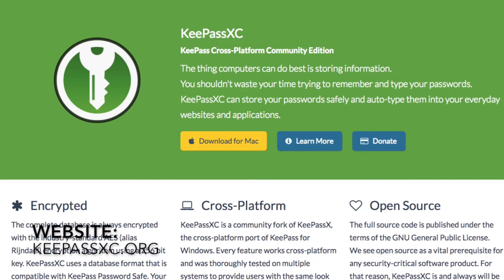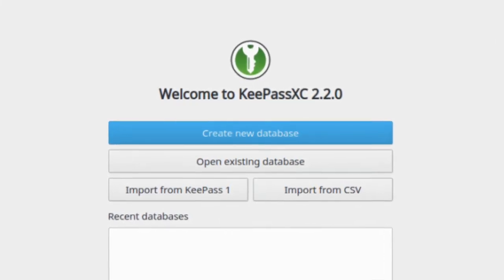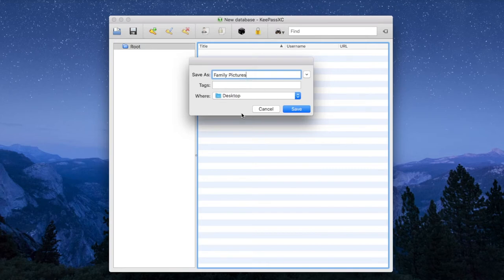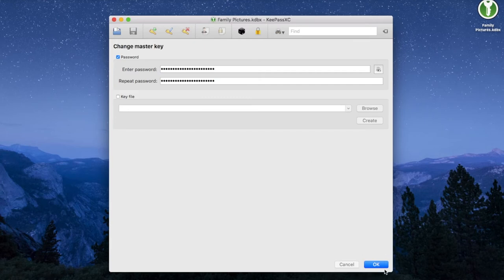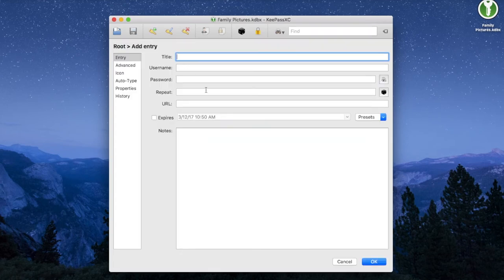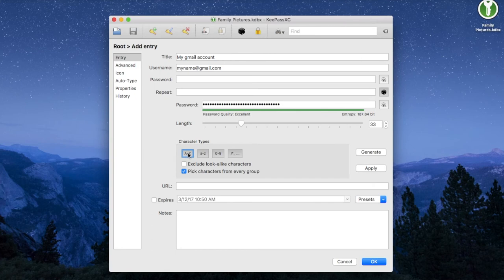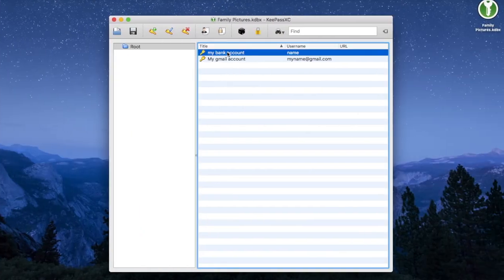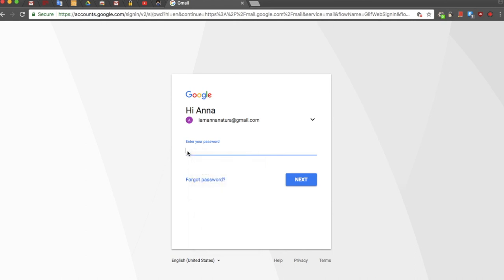KeePassXC, Free, Open Source Password Manager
This video tutorial shows you how to install and use KeePassXC, a free open-source software password manager.
--The Hague Training Course